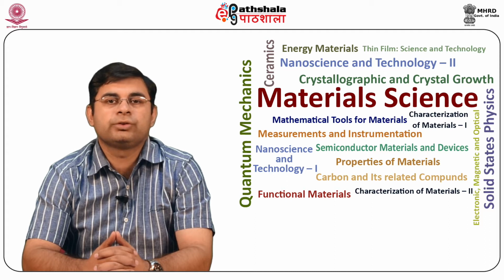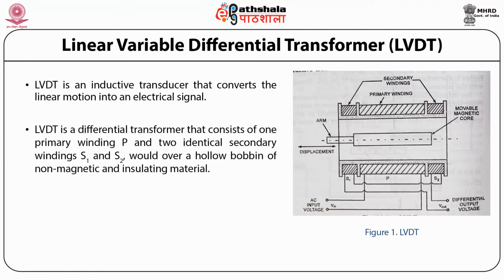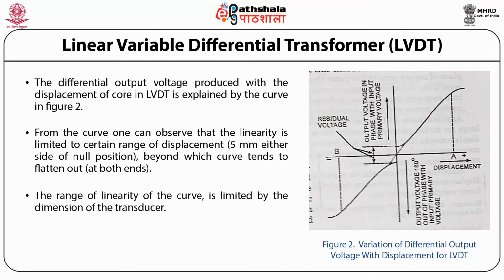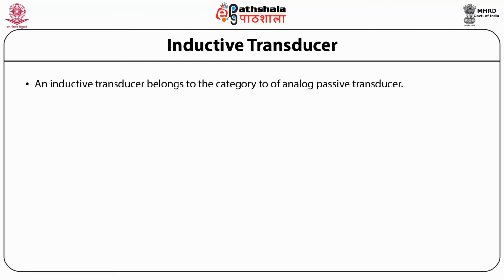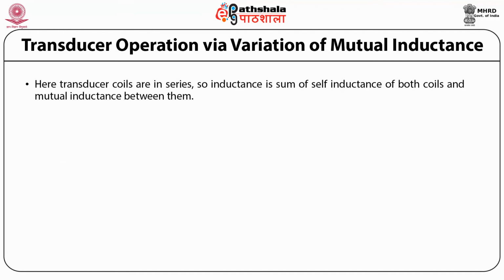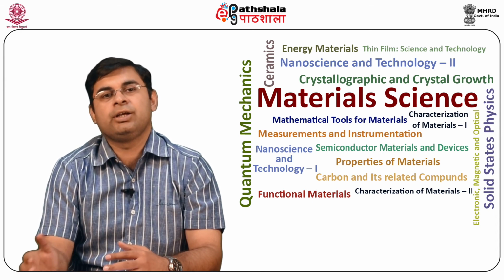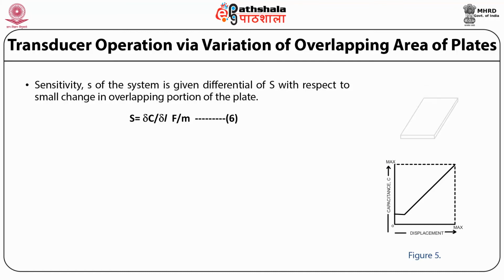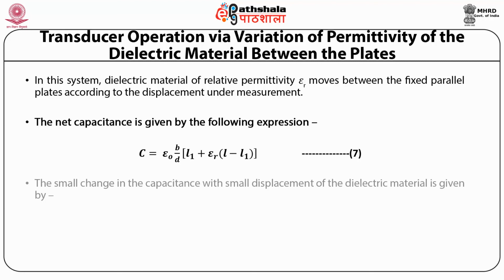Materials Science P04 M07 LVDT Transducers III